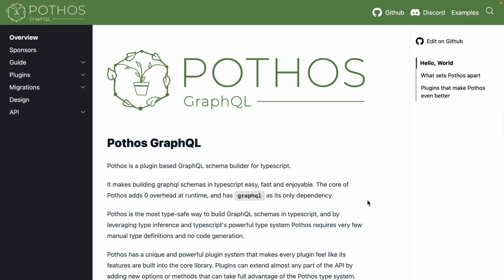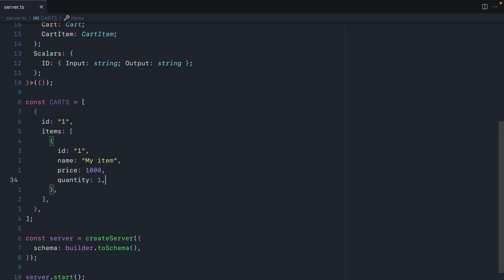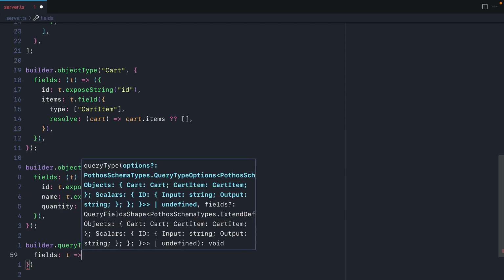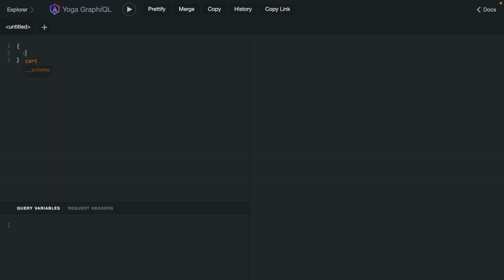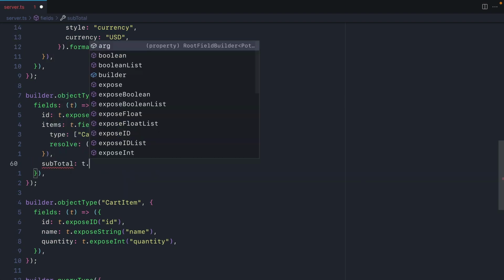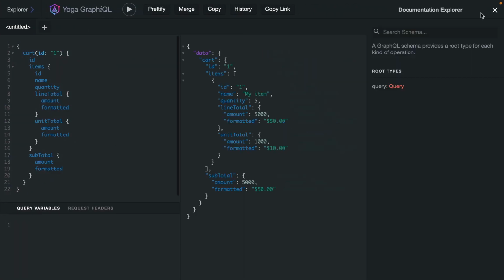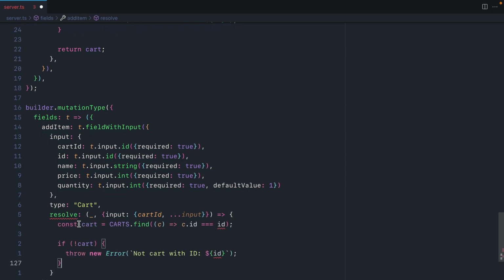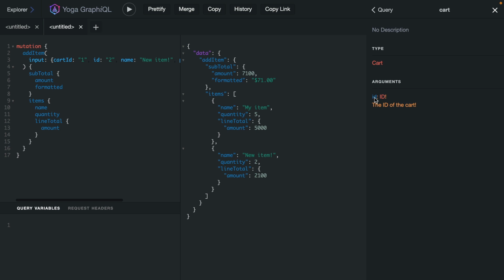Code-first GraphQL schemas with Pothos